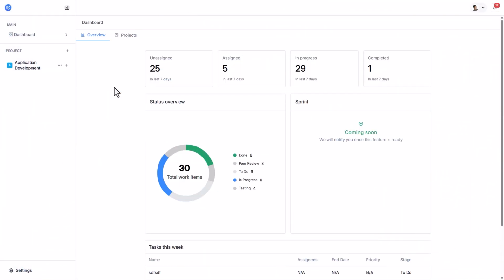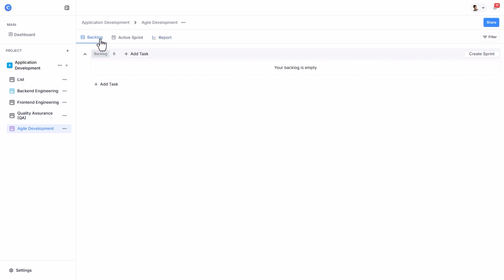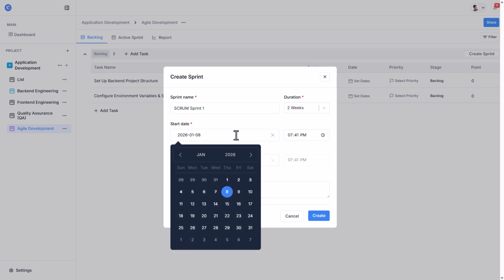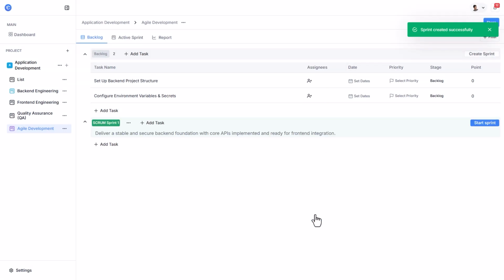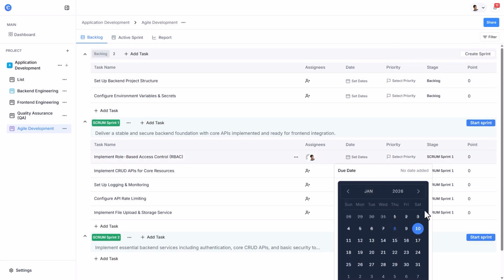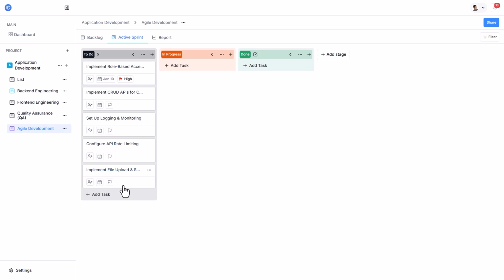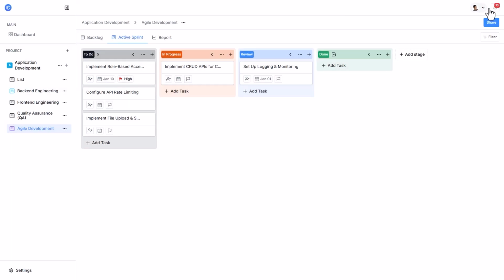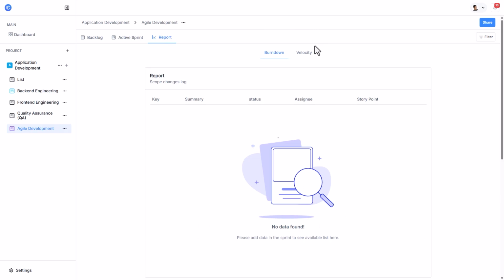How to Use Scrum Boards in GemBoards for Sprint Planning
Agile project management works best when sprint planning is clear and structured. GemBoards brings a built-in Scrum system that helps teams plan sprints, track progress, and improve output with less effort.

In this video, you’ll learn how to create Scrum boards, manage backlogs, plan sprints, assign tasks, set story points, and track sprint progress using GemBoards.

Here’s what you can do with GemBoards Scrum:
✅ Create Scrum boards with backlog, active sprint, and reports
✅ Add tasks to the backlog and organize sprint work
✅ Create sprints with flexible durations
✅ Set sprint goals to keep teams aligned
✅ Assign tasks, due dates, priorities, and story points
✅ Start and manage sprints with drag-and-drop flow
✅ Move unfinished tasks to the next sprint automatically

👉 Perfect for:
✅ Agile teams following Scrum
✅ Product and development teams
✅ Project managers planning sprints
✅ Teams tracking velocity and progress
✅ Anyone managing iterative workflows

GemBoards Scrum helps your team stay focused and deliver faster.
Plan better sprints, track real progress, and work with clarity.